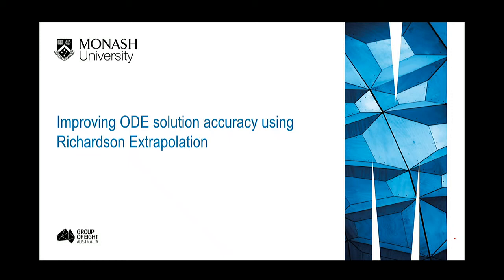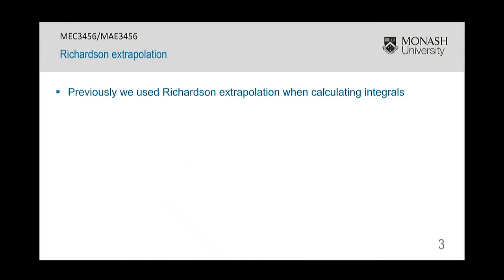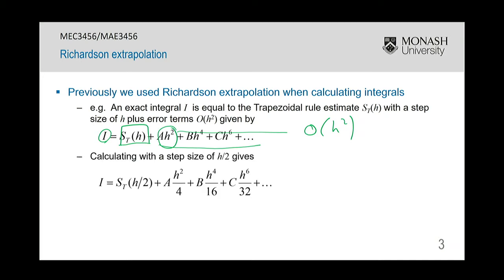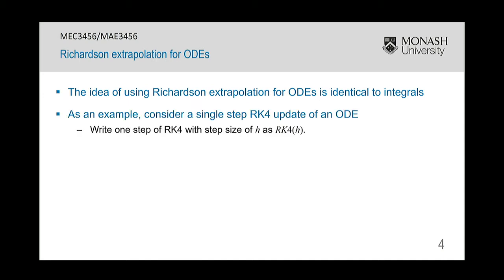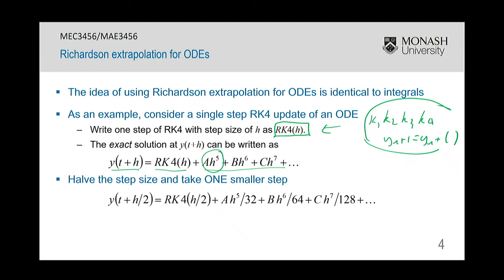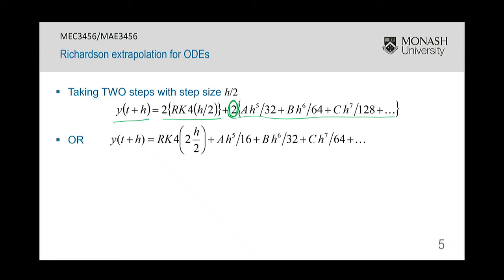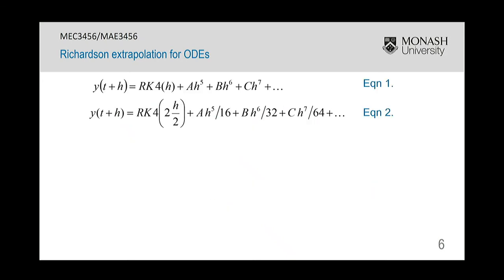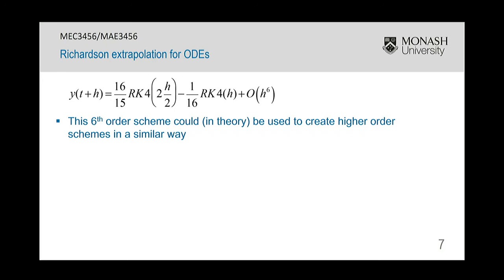ODE 11 RichardsonExtrapolation